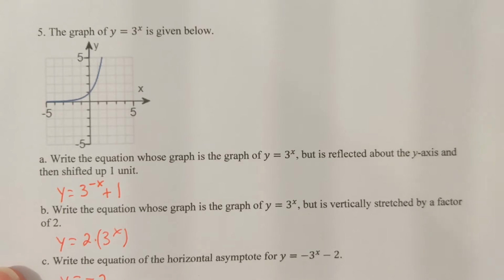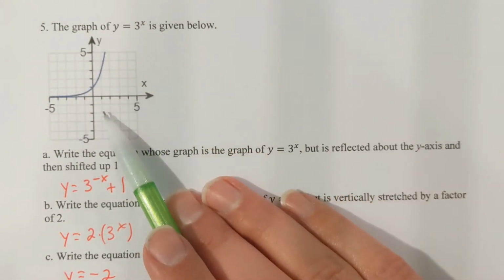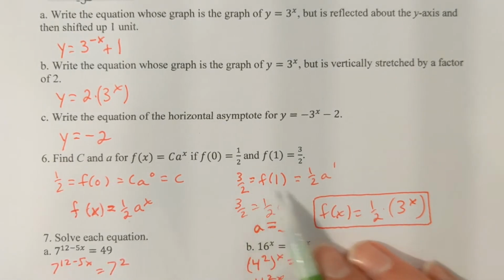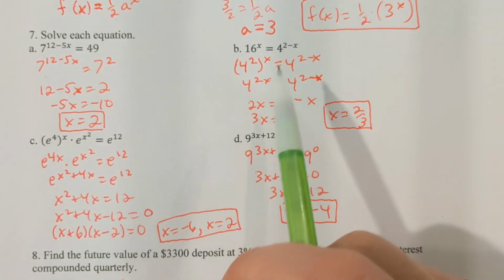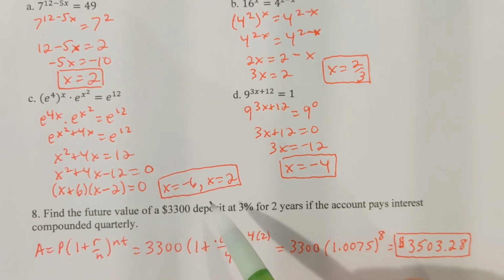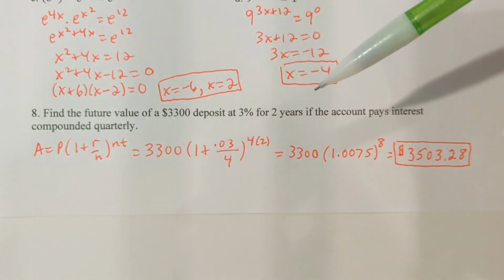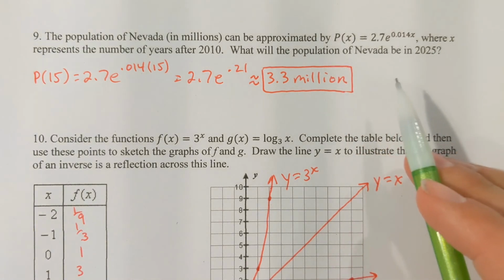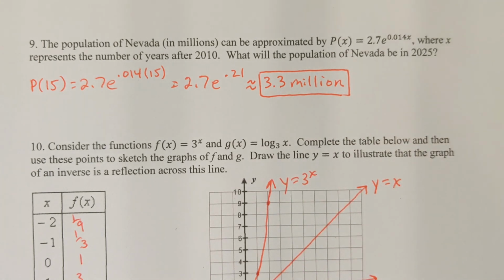Spielman 085 notes video #018